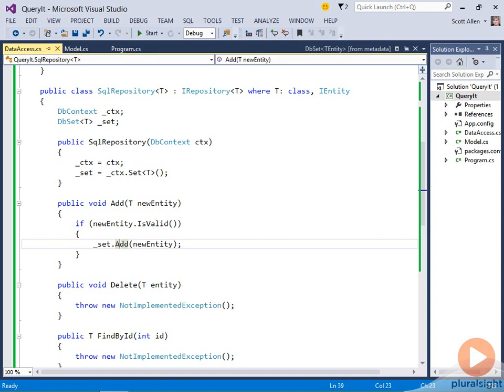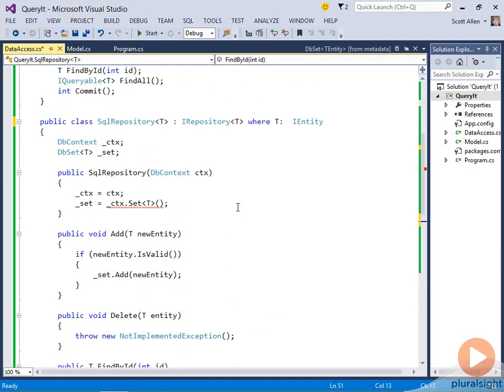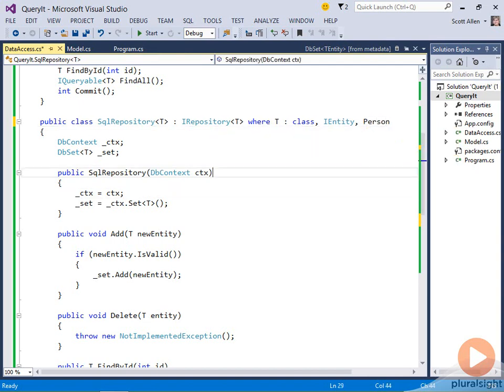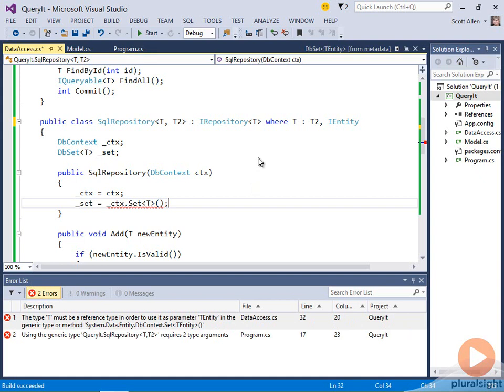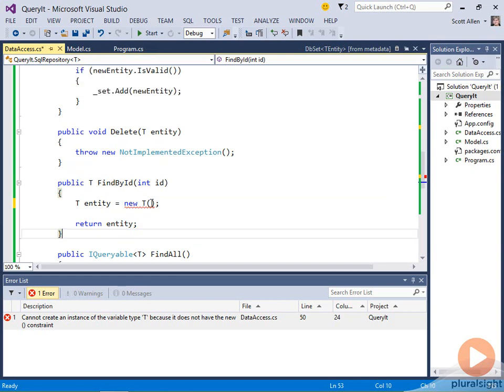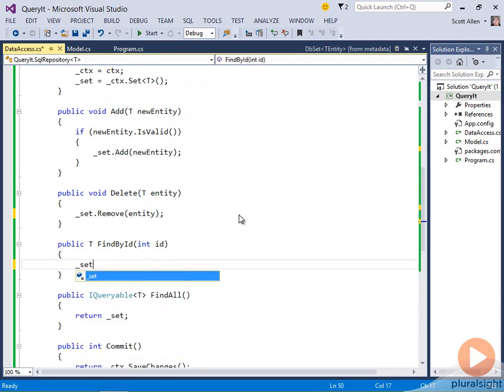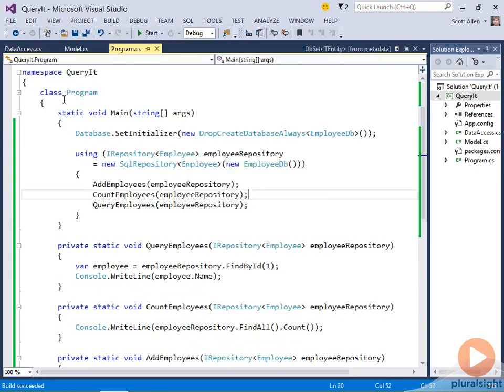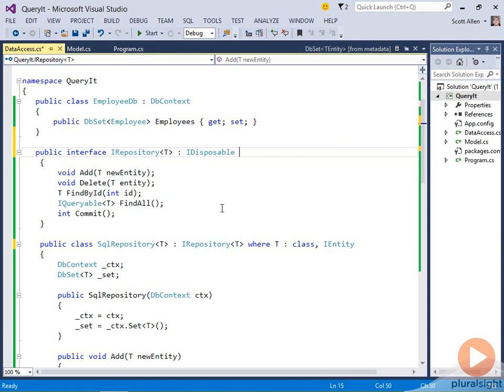05 08 Constraints On Parade